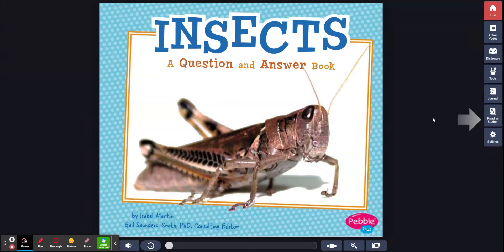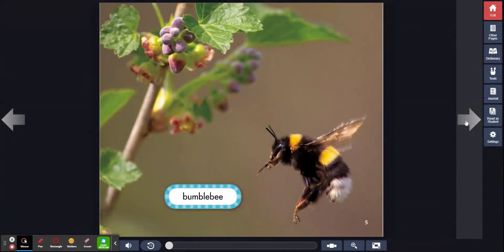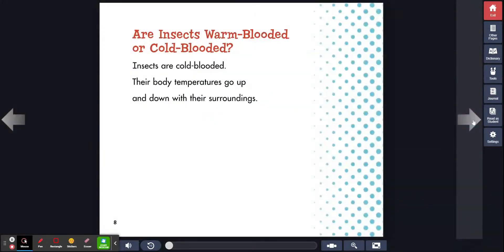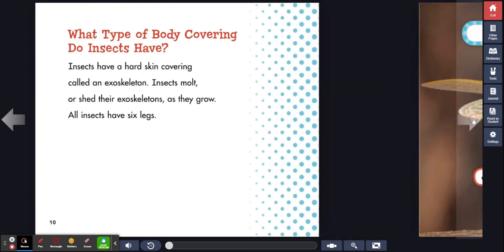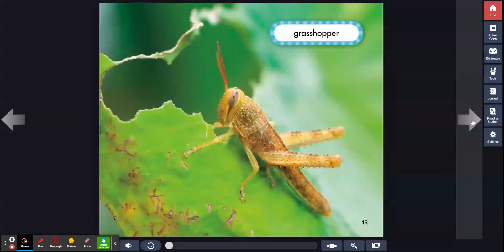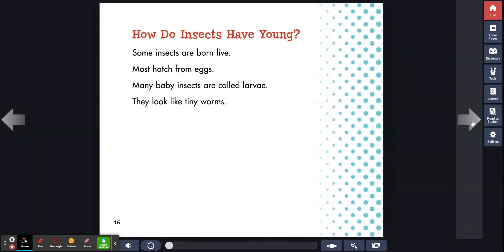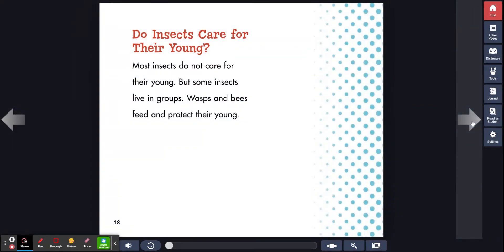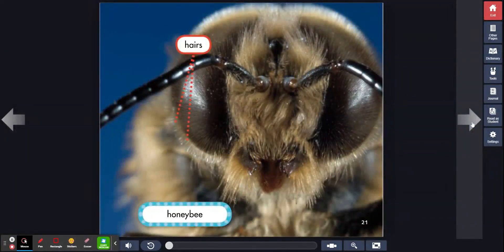Insects: A Question and Answer Book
Author: Isabel Martin and Gail Saunders-Smith, Ph.D. Consulting Editor
AR Quiz No. 167402
ATOS 2.1